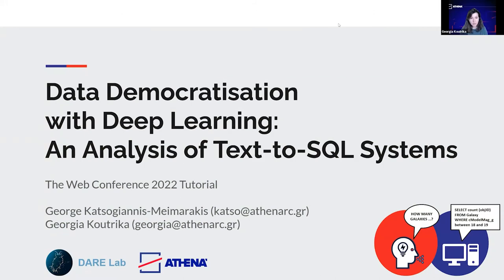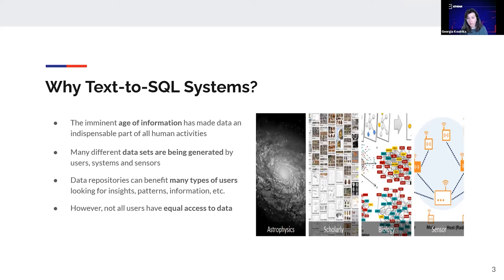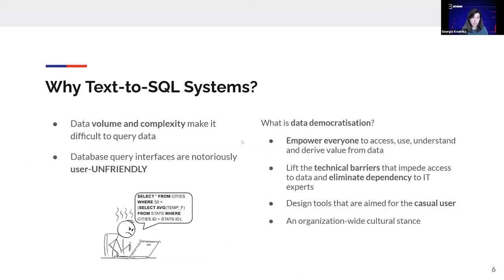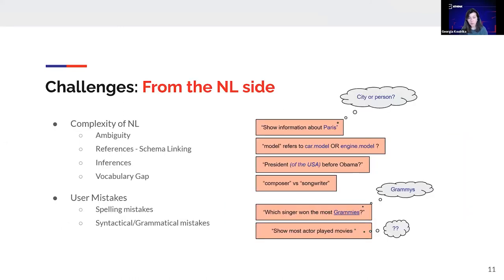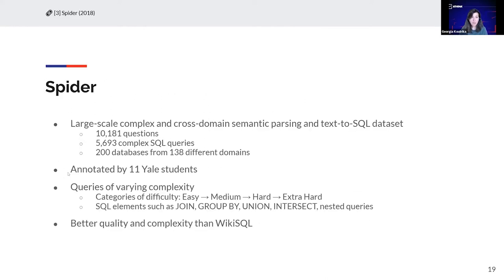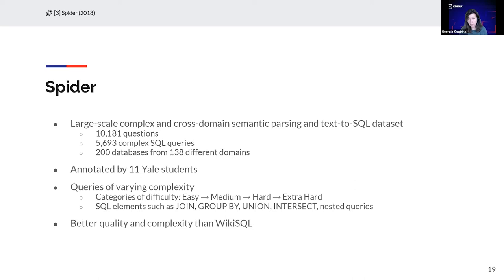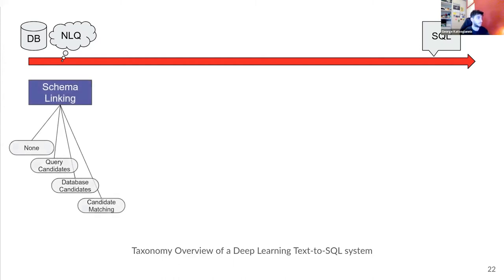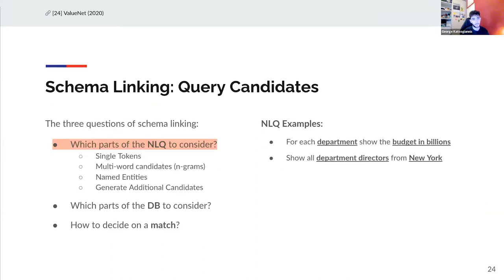T7: Data Democratisation with Deep Learning: An Analysis of Text-to-SQL Systems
Presenters: George Katsogiannis-Meimarakis, Georgia Koutrika

Tuesday 26/04/2022 - 9h00-10h30 CEST